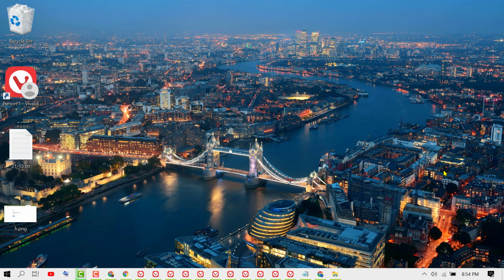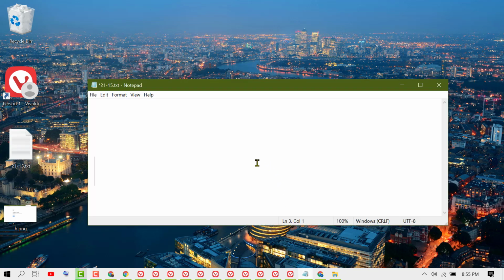How to type the Hash Key on Laptop